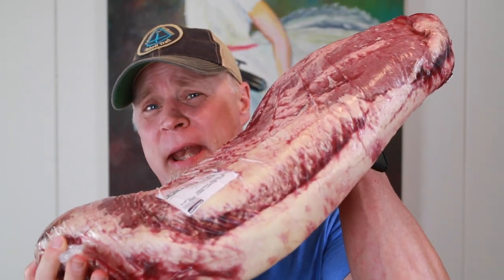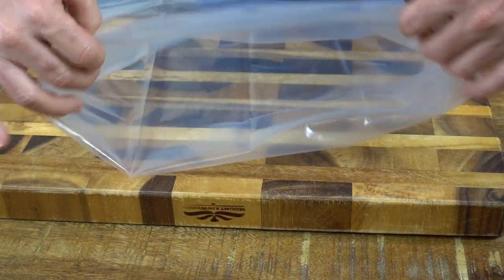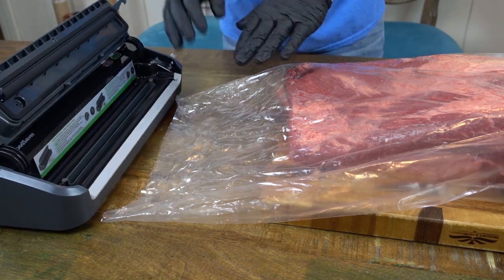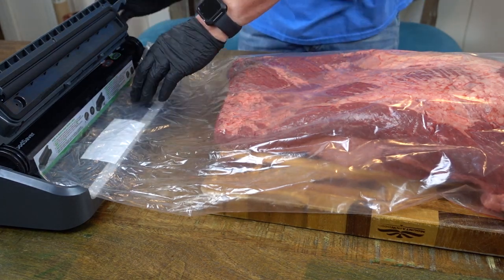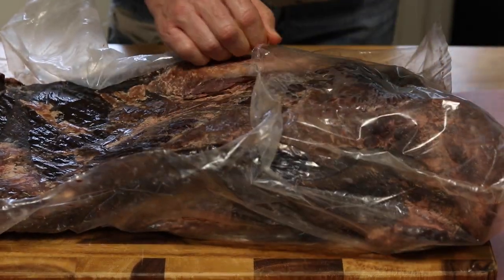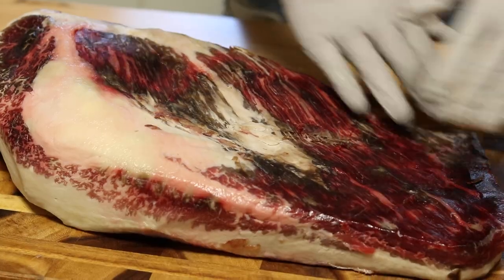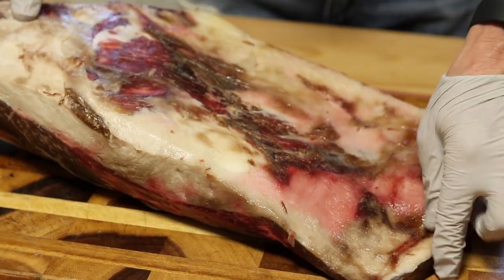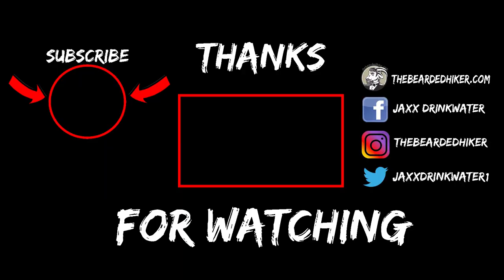How to Dry Age Brisket at Home - 45 Days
In this video, I'll show you how to dry age Brisket at home using the Umai dry bags for 45 days. After a lot of research I found that 45 days seems to be the optimal time for dry aging Beef Brisket.

Umai Bags on Amazon